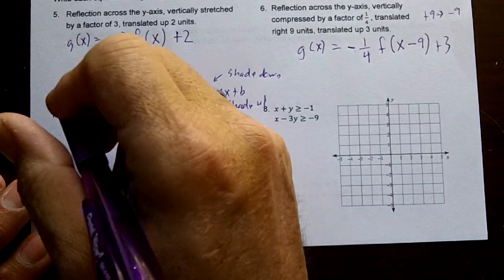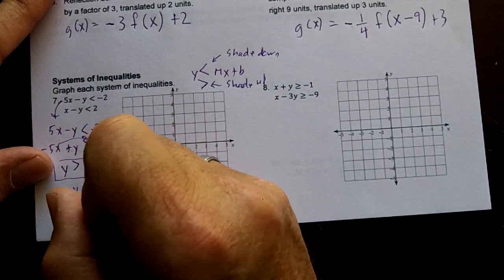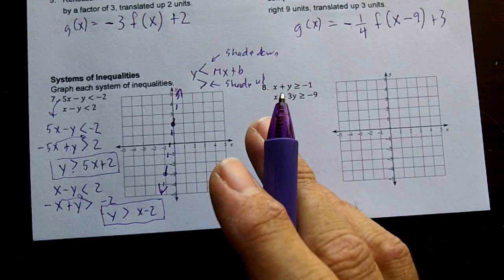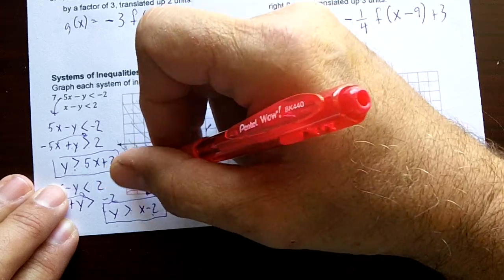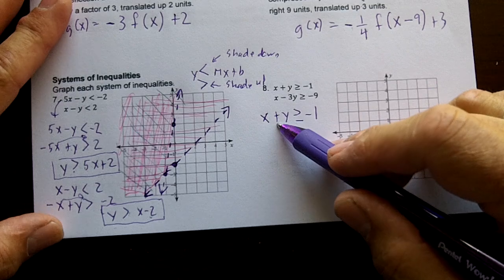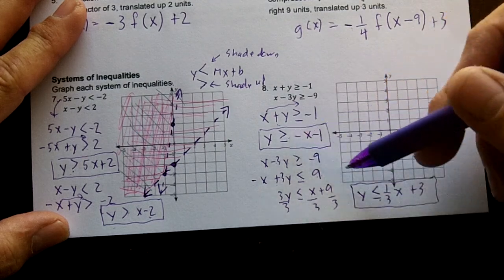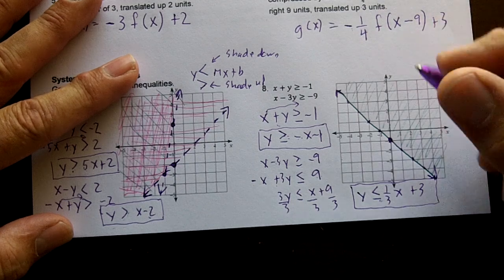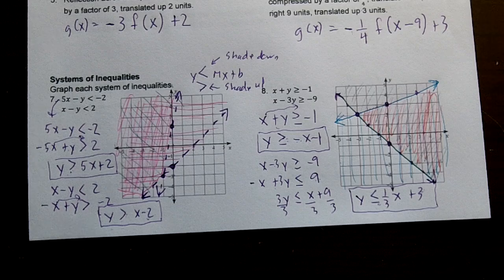TEST 3 2 REV 2018 03